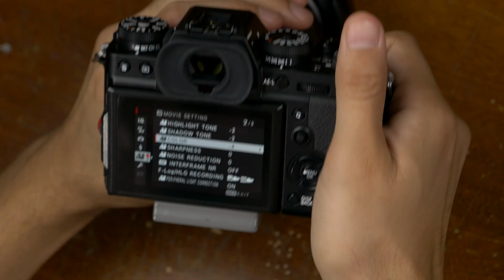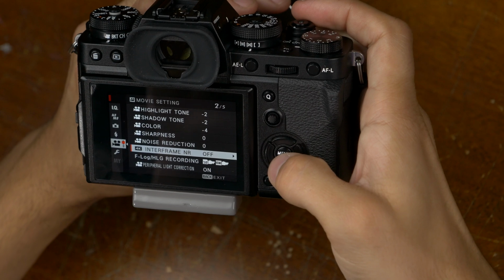Fuji X-T3: My Favorite Cinematic Settings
Setting up your X-T3 for creating cinematic footage is a fun and exciting challenge if you also don't want to shoot in F-log or more than 100mbps.. so here's the settings I use to get the most cinematic footage out of my X-T3 with the smallest possible file sizes.